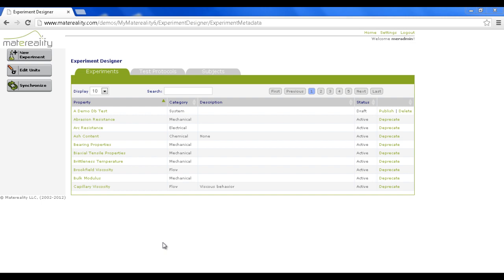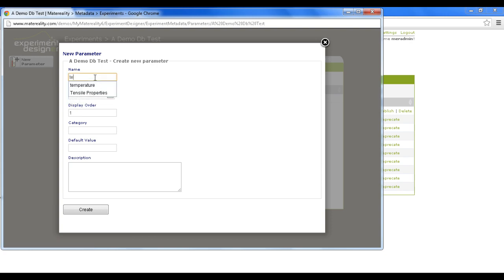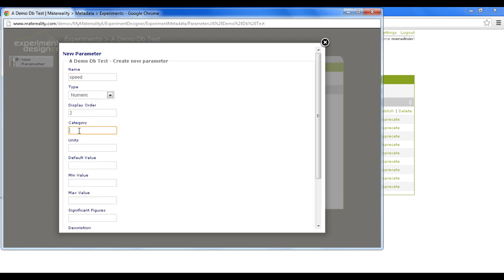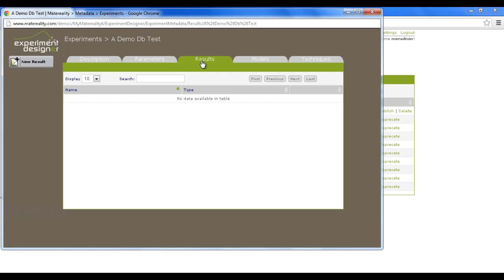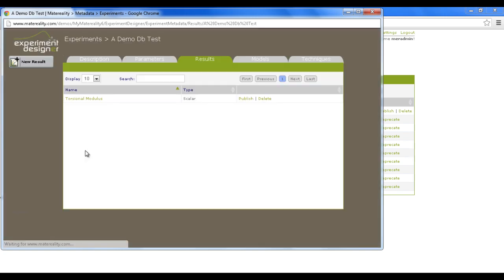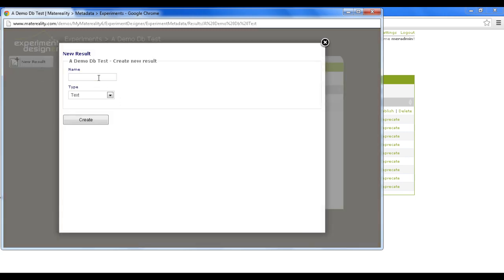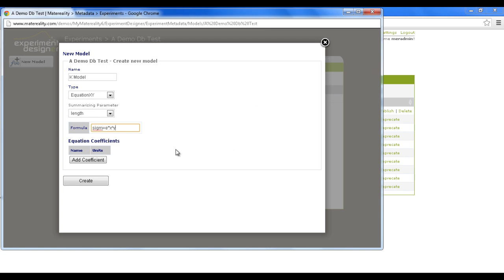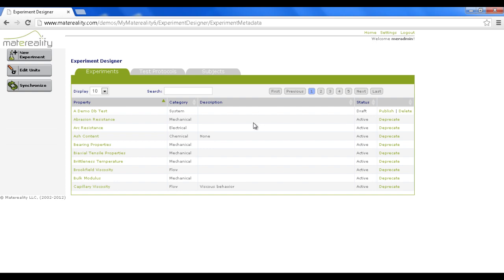Matereality Training: Experiment Designer (Part 1) Creating the Experiment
This feature shows how to create your own experiment using the exclusive Experiment Designer. This is one of our newest features to help you store, load, manage and use your material data. For more information on Matereality, visit our complete series